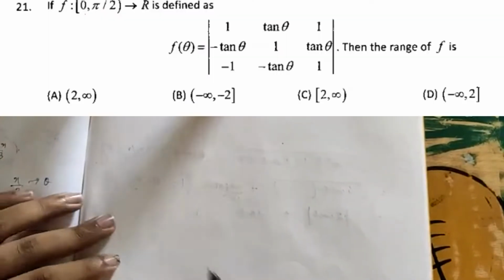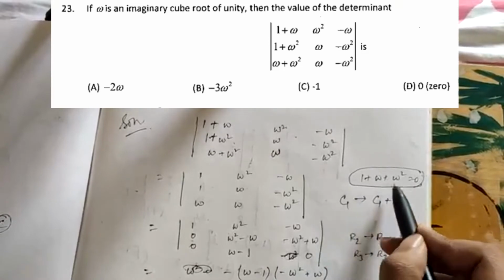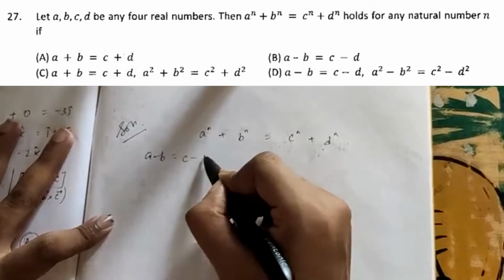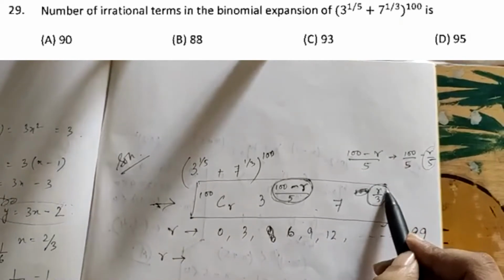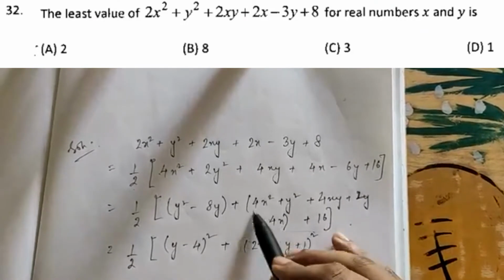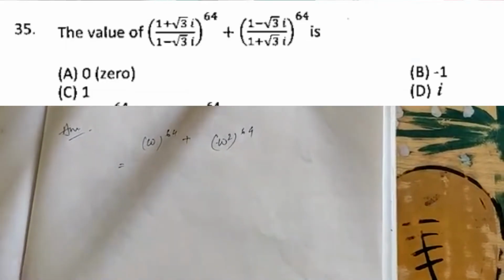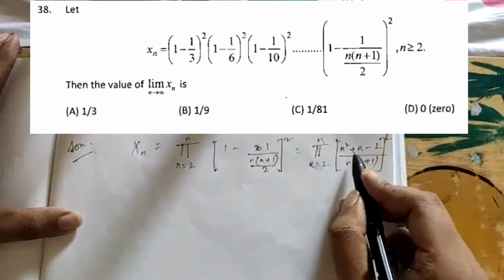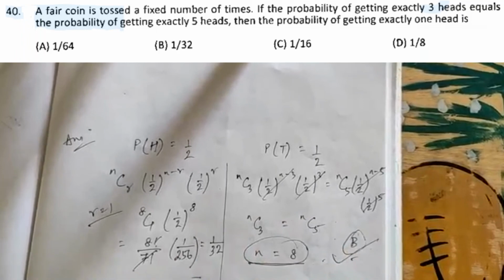WBJEE 2015 PYQ SOLUTIONS : MATHS Part-1(20-40)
Get an insight of solving Mathematics portion, go through the full video and try out another full Maths PYQ by yourself, it will help you a lot. Best of luck for your upcoming exam and please study hard in the last few remaining days.

WBJEE 2015 Maths Paper(Part-1[1-20]) solutions-Soumodeep Das(EE JU)

Join the exclusive Telegram Group for more updates & guidance &  doubt clearance
Just Go to Telegram and search DreamAcademiá